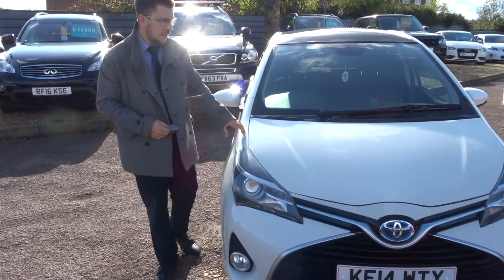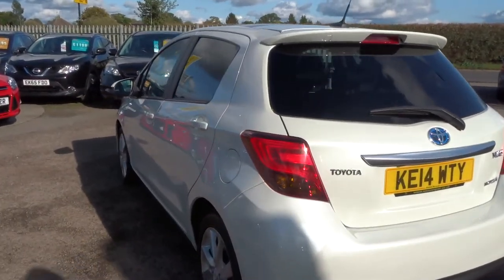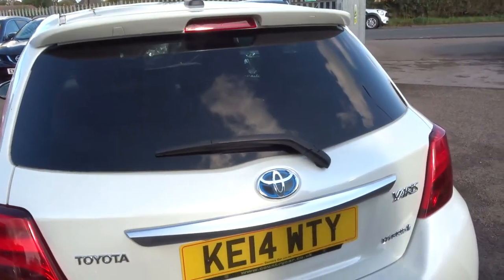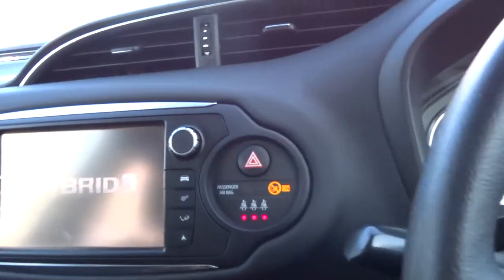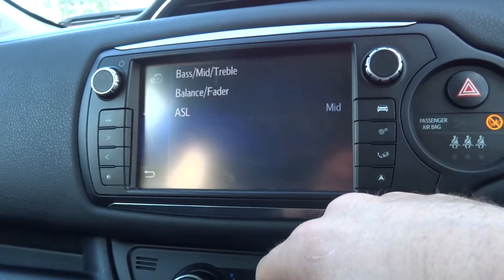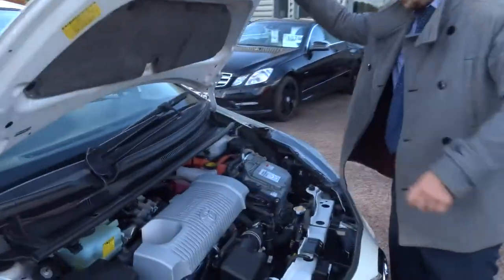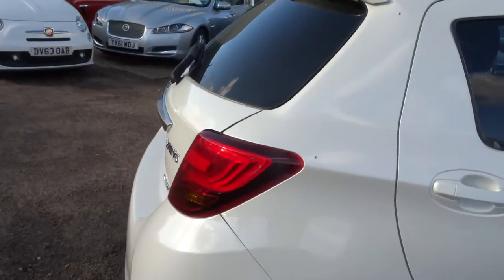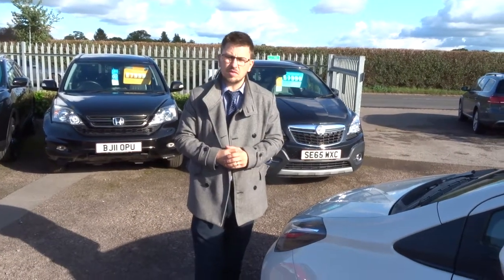Country Car Barford Warwickshire